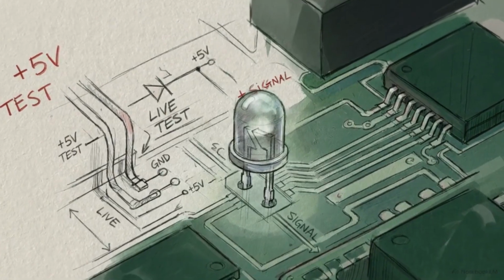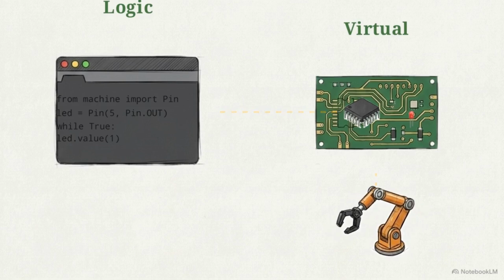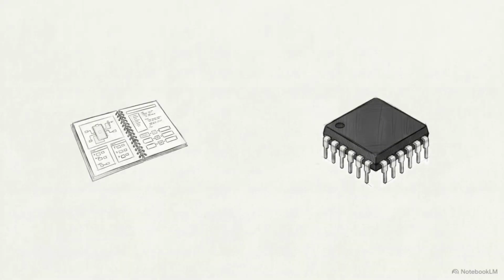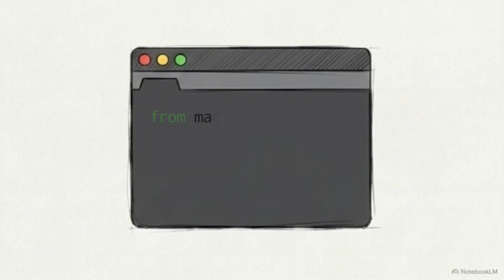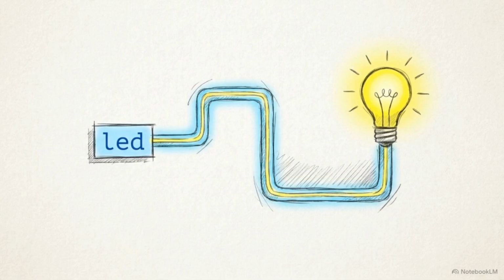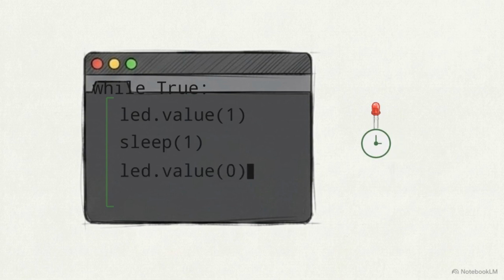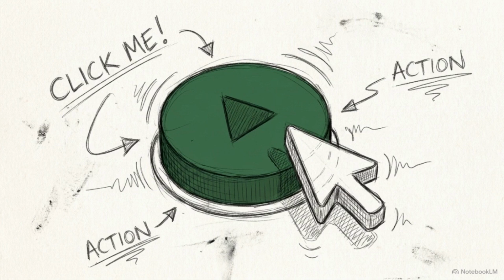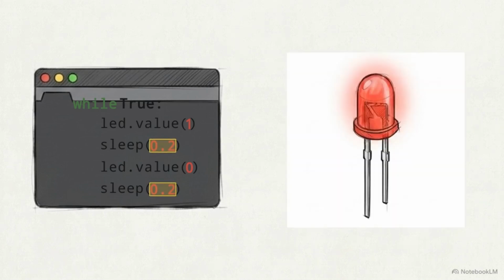IoT Smart LED Control Project | Step-by-Step Guide for Beginners | Day 10 | Mini | EDXcellence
Welcome to this session on Smart LED Control by EDXcellence Academy.

In this video, you will learn the fundamentals of building a Smart LED Control system in a simple and beginner-friendly way. This session explains how to connect basic electronic components to the Internet of Things (IoT) so you can control lights wirelessly using a smartphone, web dashboard, or voice commands.

Topics Covered:
- Introduction to Smart LED control
- How smart lighting systems work
- Hardware required (Microcontrollers, LEDs, Relays)
- Connecting the device to a WiFi network
- Interfacing LEDs with IoT boards (like NodeMCU/ESP8266 or Arduino)
- Controlling lights via a mobile app or web dashboard
- Basic programming and logic for smart control
- Applications of smart lighting in home automation
- Future scope of smart home devices

Smart LED control is the foundational stepping stone for home automation, smart city lighting, energy-saving systems, and IoT-based consumer electronics. This video is perfect for students, hobbyists, and beginners looking to build their first practical IoT project.